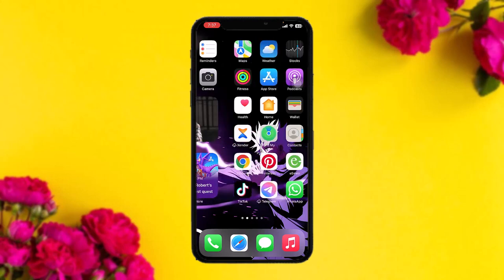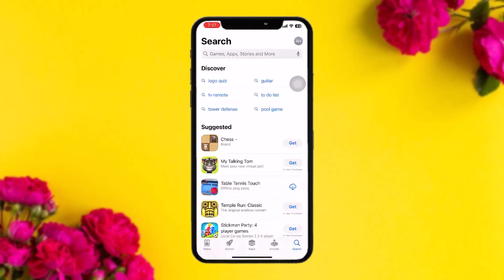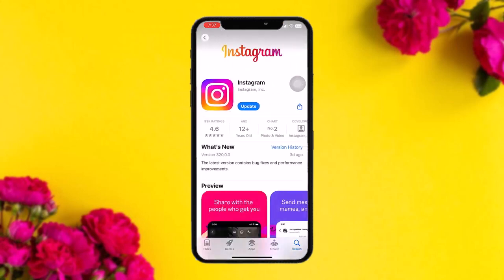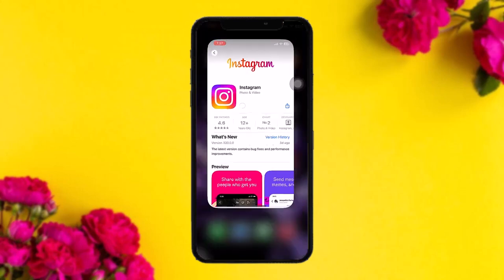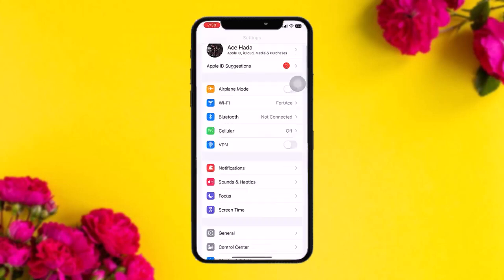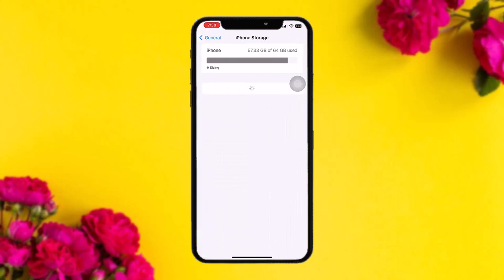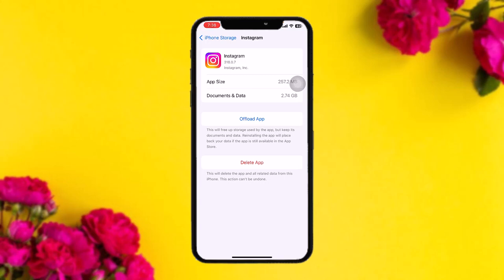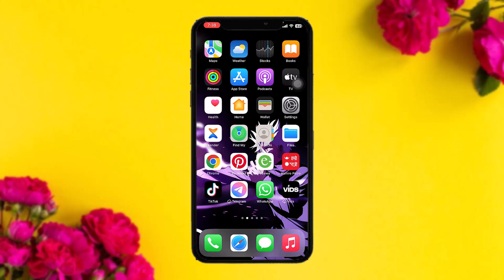Instagram Support Response – How Long to Fix Your Problem